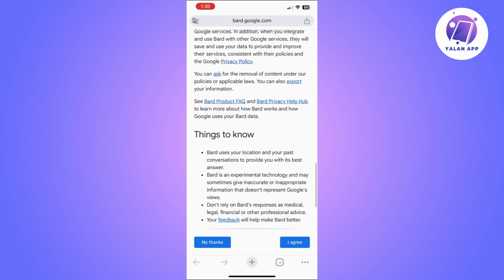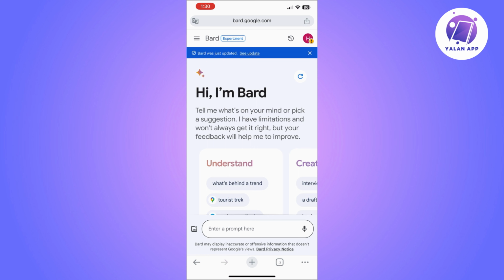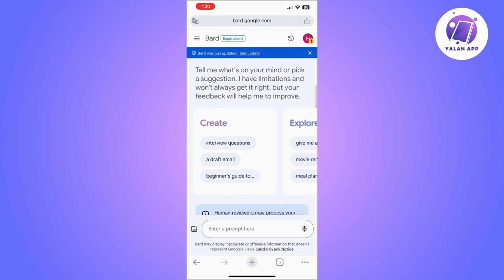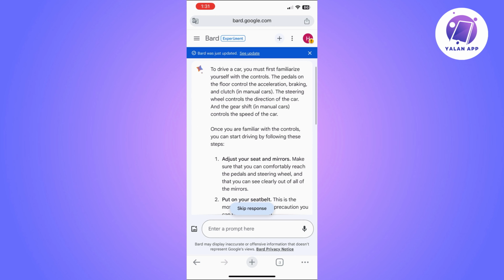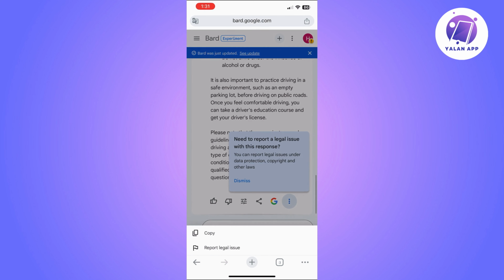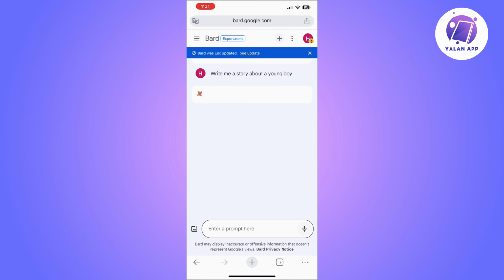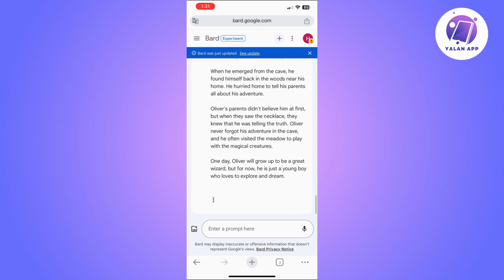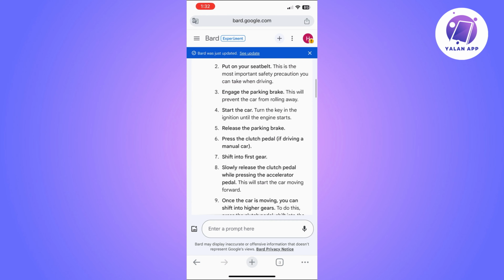How To Use Google Bard AI (2025)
If you want to learn how to use Google Bard AI, then this video will be perfect for you!